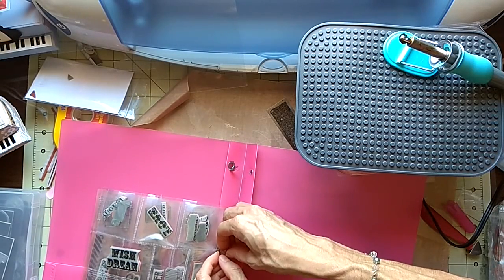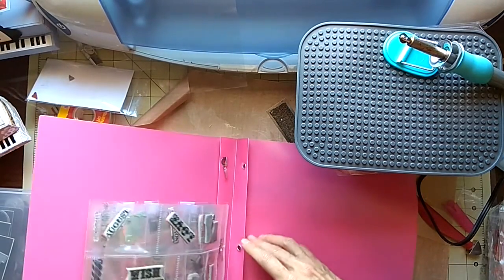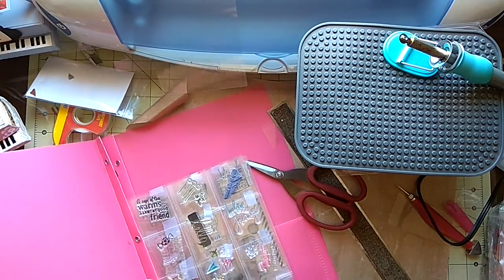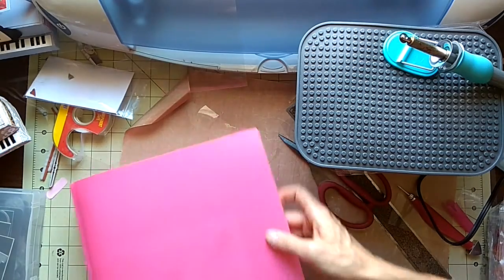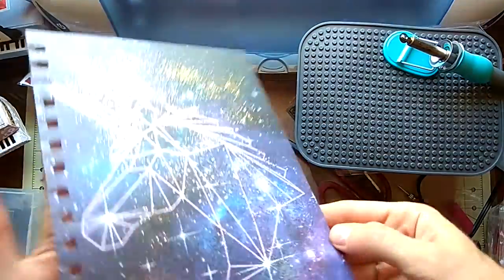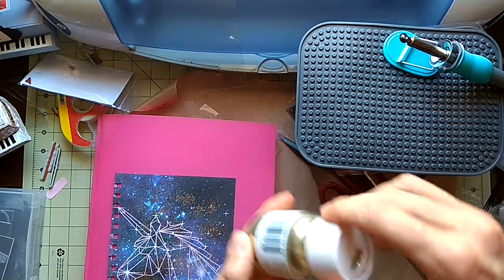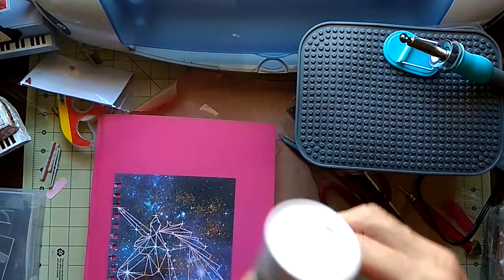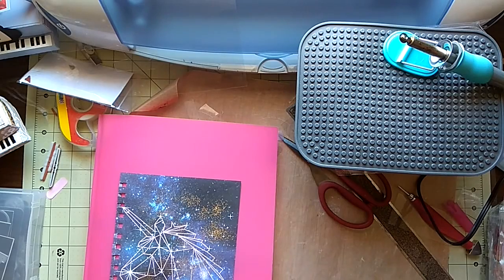Exploring and re-discovering my stamps